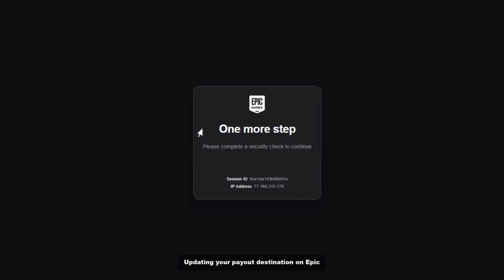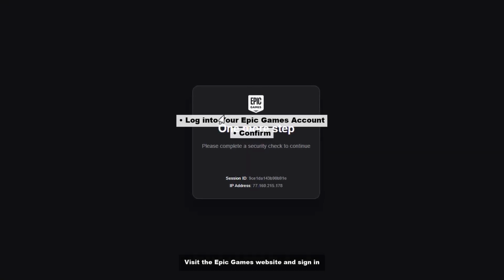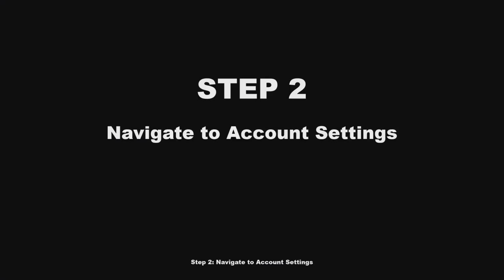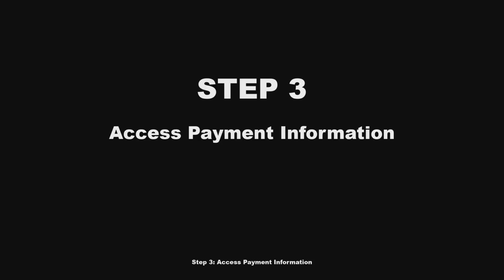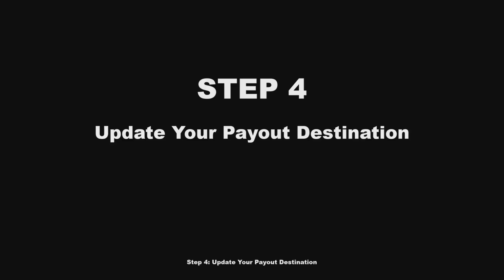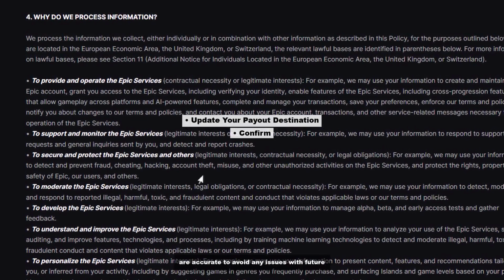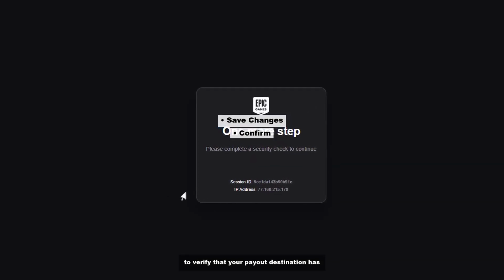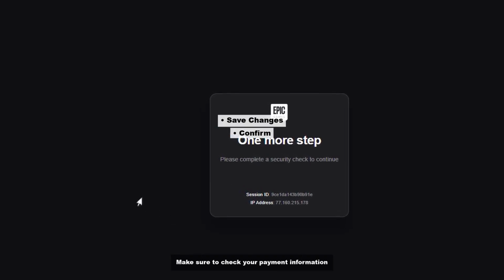How To Update Your Payout Destination On Epic Games 2026 (FULL TUTORIAL)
In this video, we will guide you through the process of updating your payout destination on Epic Games in 2026. If you're looking for a step-by-step tutorial on managing your payment settings, you've come to the right place.